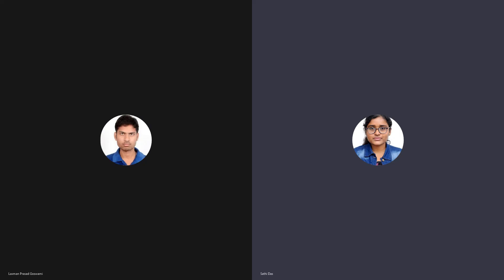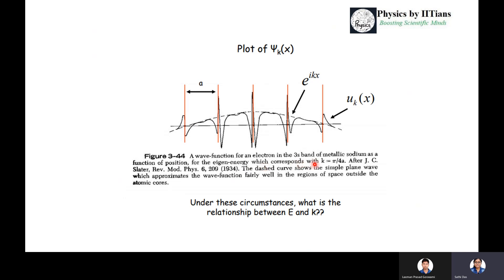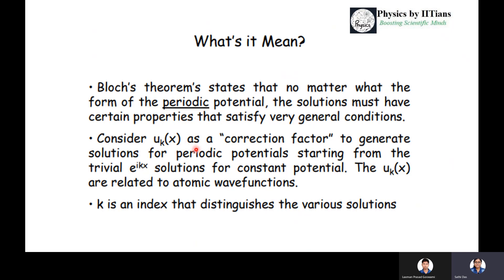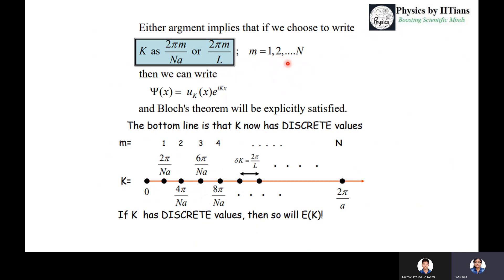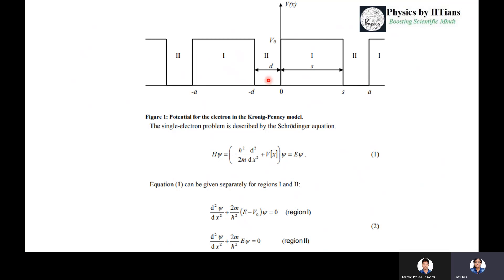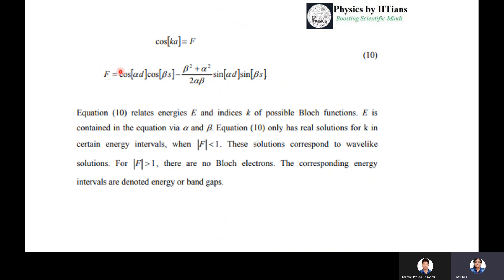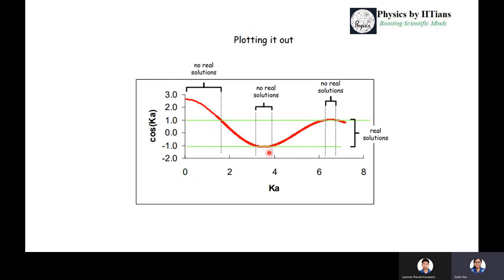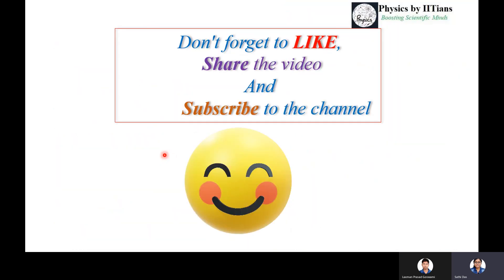Kronig-Penny model 👉 Allowed and Forbidden Energy levels👉 Important concepts of Solid State Physics